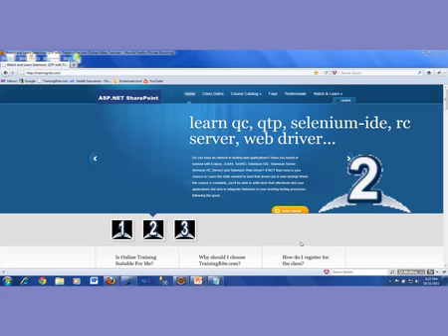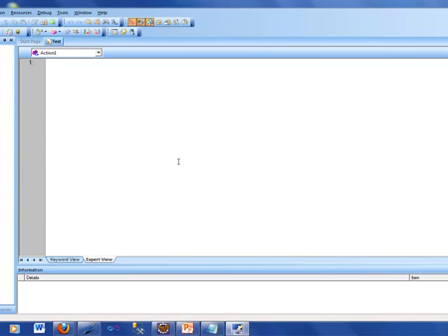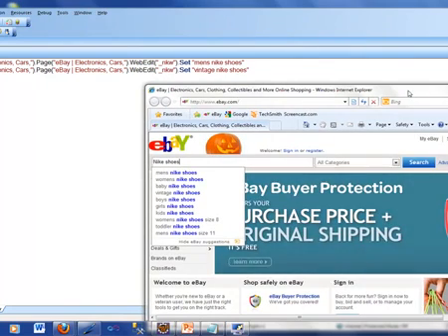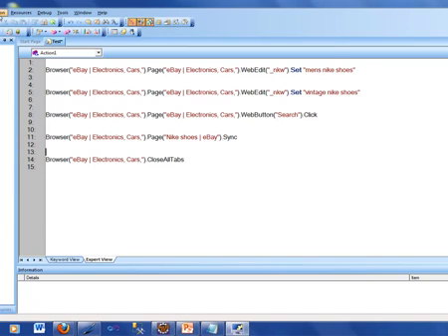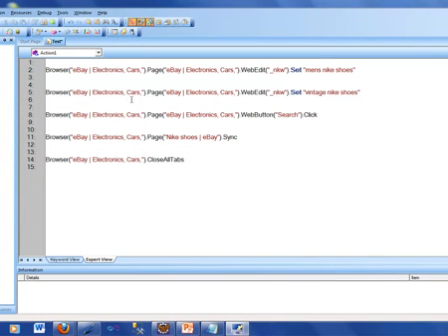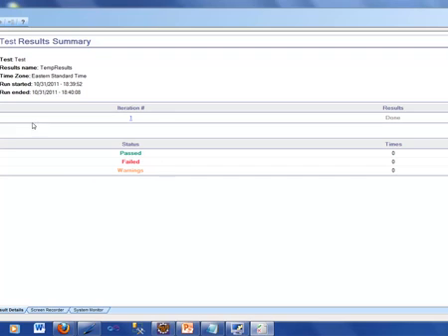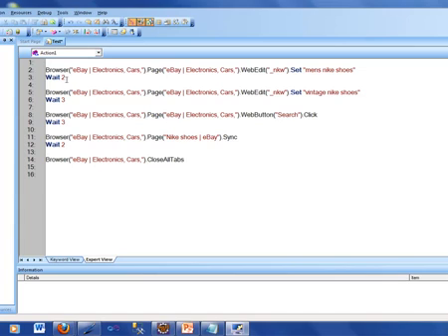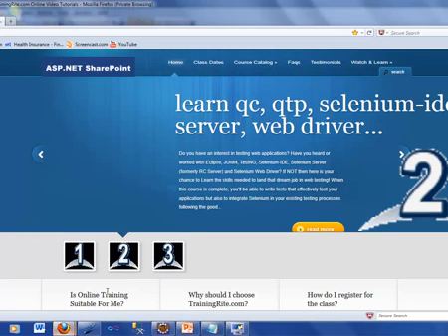TrainingRite.com Learning QTP Video 1.mp4